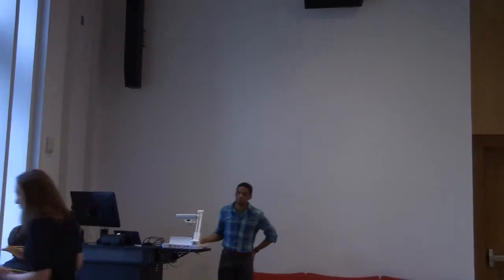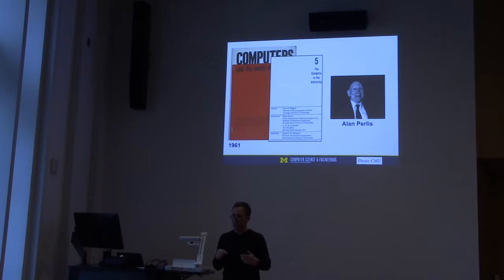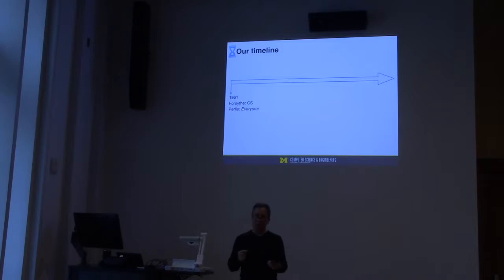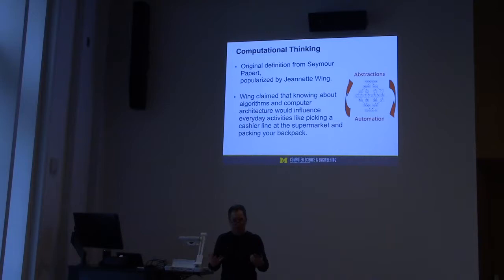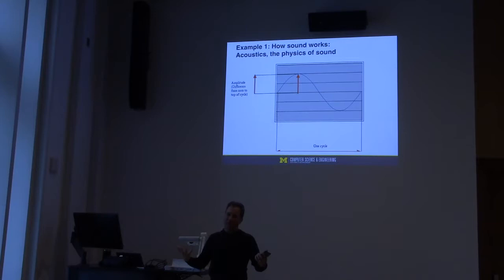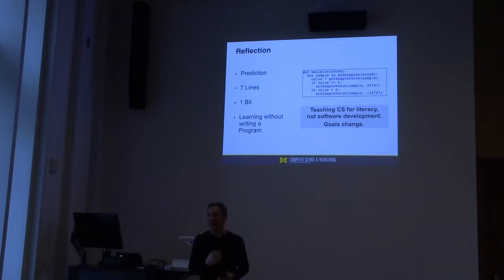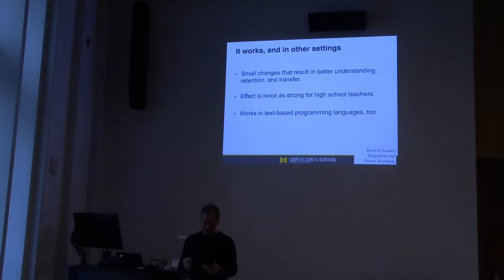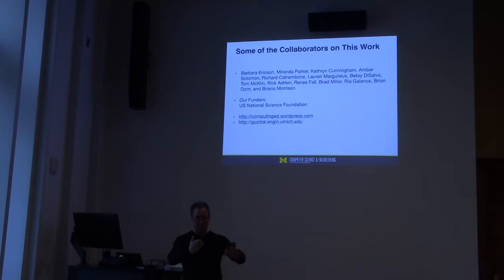2/5, Mark Guzdial, Computing Education as a Foundation for 21st Century Literacy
Abstract: Teaching programming as a way to express ideas, communicate with others, and understand our world is one of the oldest goals for computing education. The inventor of the term "computer science'' saw it as the third leg of STEM literacy. In this talk, I lay out the history of the idea of universal computational literacy and describe what it will take to get there.

Bio: Mark Guzdial is a first-year Professor in CSE and in Engineering Education Research. He studies how people come to understand computing and how we can make that process more effective. He is an ACM Fellow and will be receiving the 2019 ACM SIGCSE Outstanding Contribution to CS Education Award.